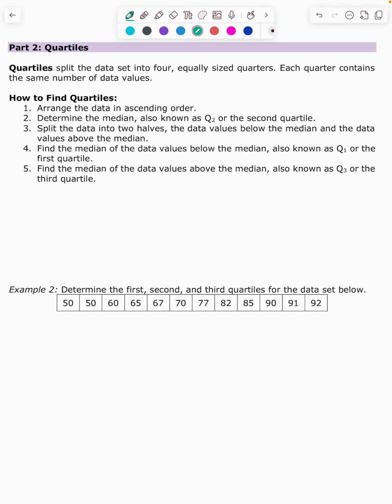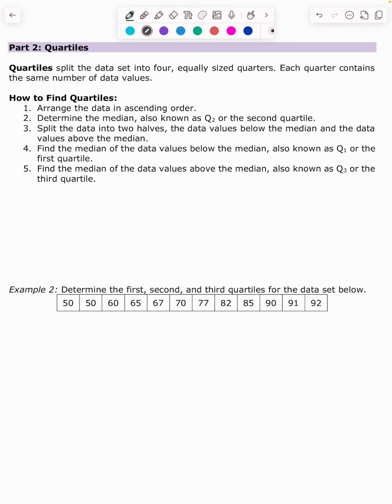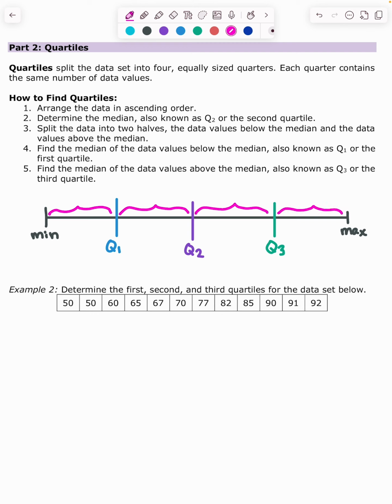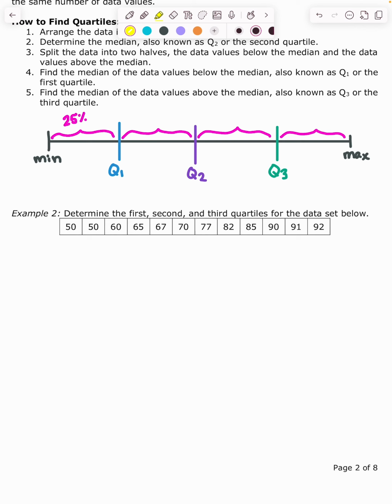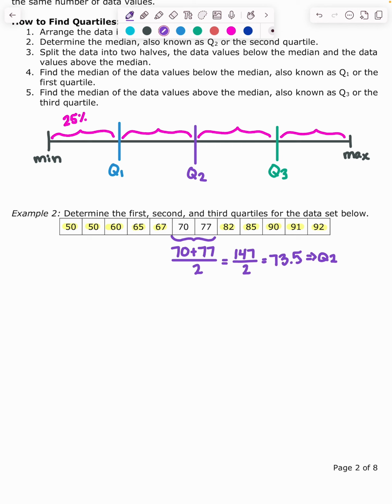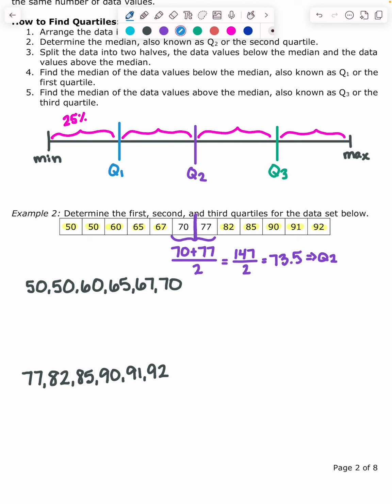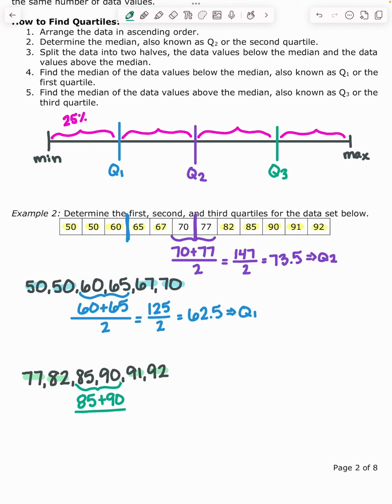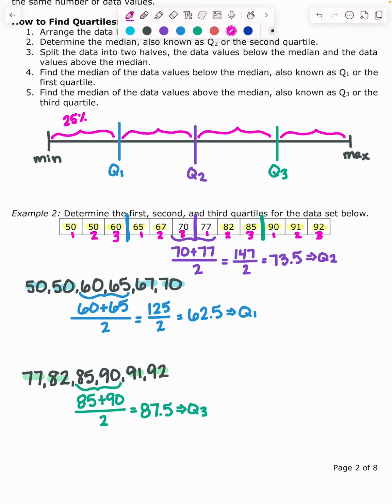Quartiles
This video covers how to find quartiles in a dataset.